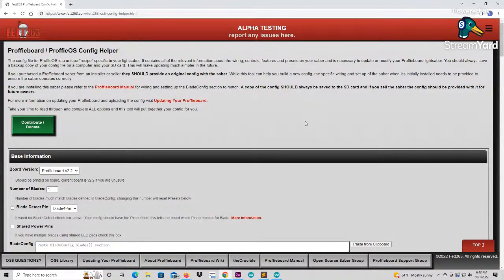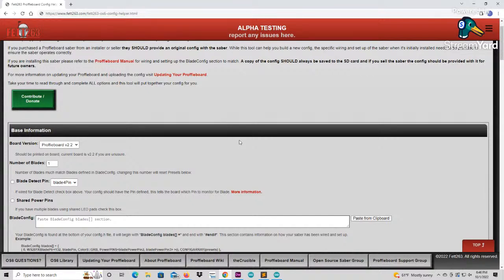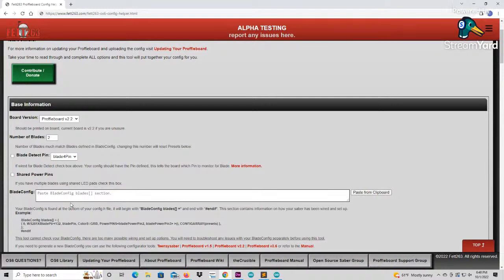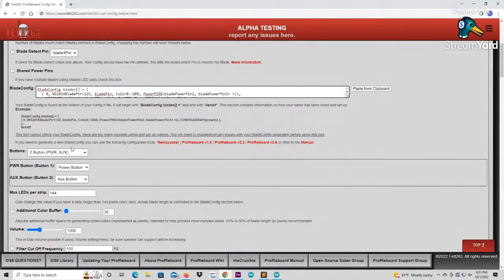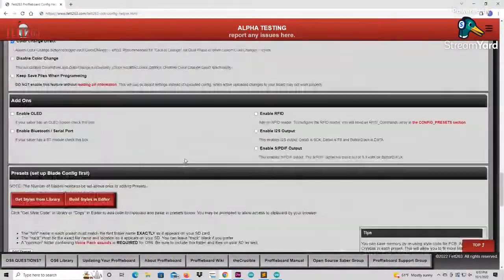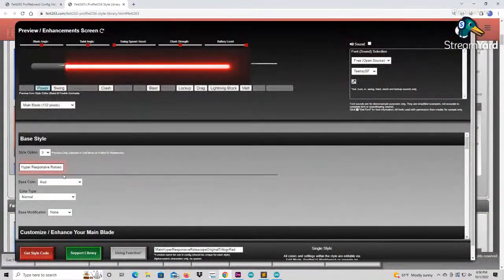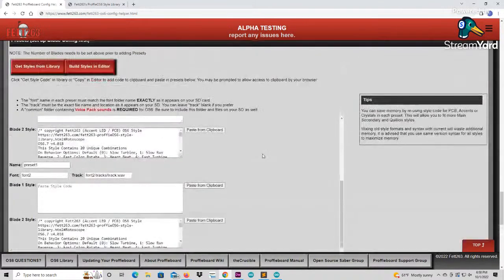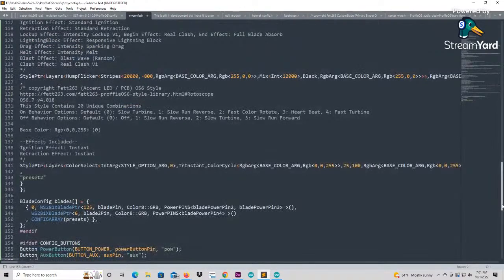NEW! ProffieOS Config Helper Tool - Alpha Testing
This is still in development but I have it to a point where some testing might be helpful to find any bugs or issues.
I notice a lot of users have difficulties or issues with their configs or are not fully aware of all of the defines and features available so I've designed this tool to "help" with setting up (or updating) a config.
I also find even the most seasoned users aren't fully aware of all of the available features, defines or capabilities so this tool is designed to show everything you can do in your config to further customize and enhance your saber experience. This tool will easily walk you through all of the various features, options and set up of your config.
Originally, this was meant to be a new tool for OS7 but I decided to prove out the concept and get the kinks worked out on OS6.  If you test please reply to this thread with any bugs or issues you encounter so I can look.